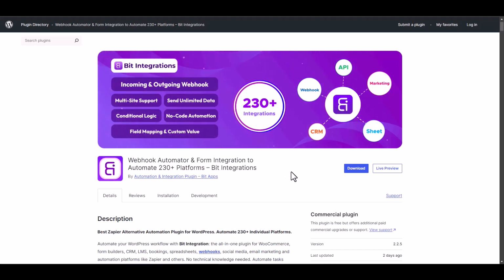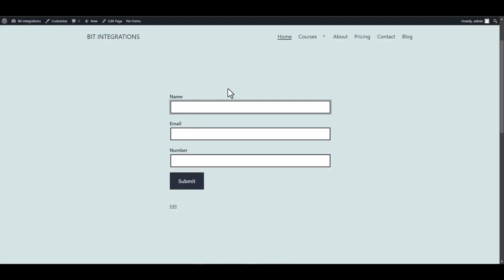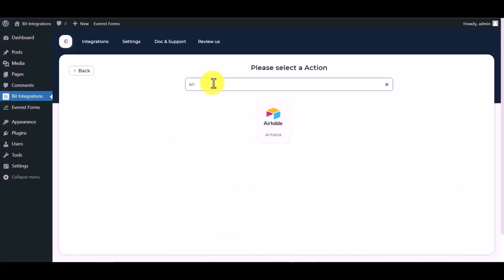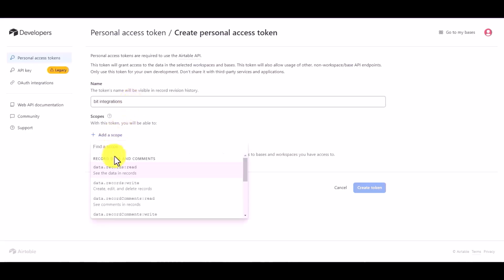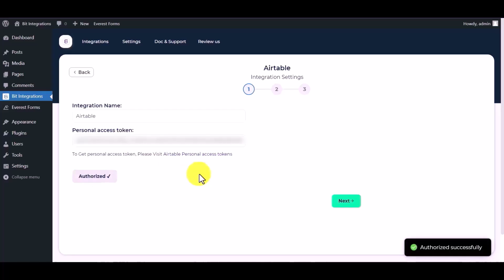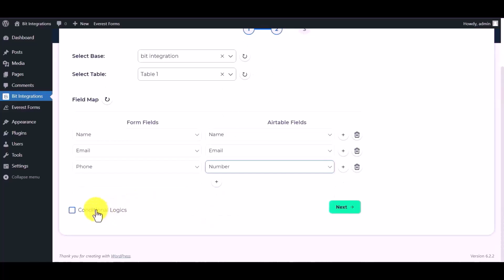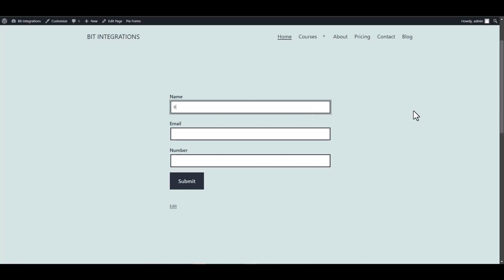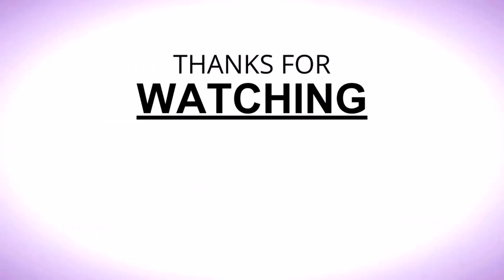Integrating Pie Forms with Airtable | Step-by-Step Tutorial | Bit Integrations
🔗 Discover the art of seamless data integration in our latest tutorial! Join us as we delve into the process of integrating Pie Forms with Airtable, all powered by the dynamic Bit Integrations WordPress plugin. From project management to contact databases, task lists, and document organization, Airtable offers a wide array of capabilities. With its spreadsheet-like layout, relational databases, collaboration tools, and customizable views, Airtable becomes your ultimate solution for efficient data management.

In this video, we guide you through the step-by-step process of integrating Pie Forms with Airtable using the Bit Integrations plugin. Learn how to effortlessly manage, organize, and collaborate on your data, transforming your workflow and productivity.

Key Highlights:
✅ Comprehensive walkthrough of integrating Pie Forms with Airtable via Bit Integrations for WordPress.
✅ Unleash the power of data integration by connecting Pie Forms with Airtable using Bit Integrations.

Whether you're a web designer, business owner, or form-building enthusiast, this integration empowers you to seamlessly merge Pie Forms with Airtable. Watch now to revolutionize your form-building efforts!